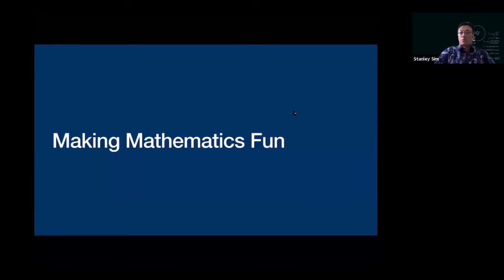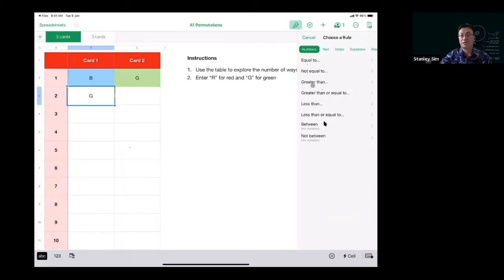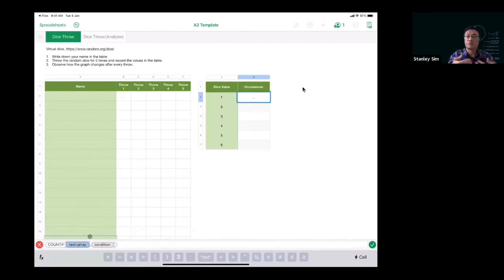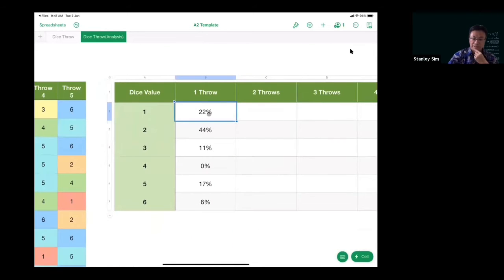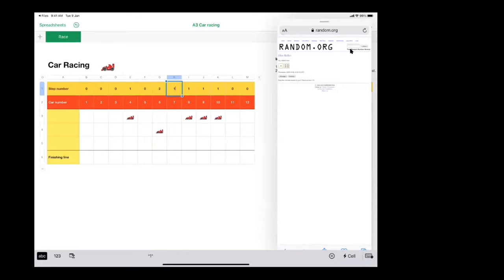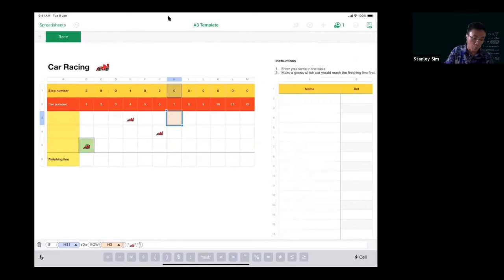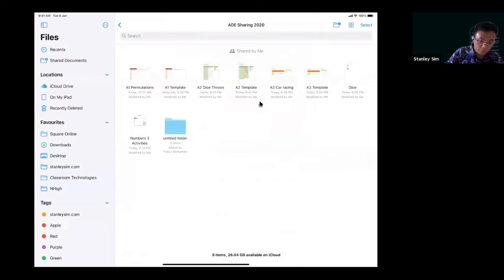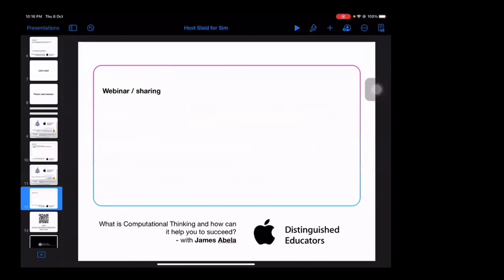ADE Webinar: Stanley Sim - Visualising Mathematics with Numbers